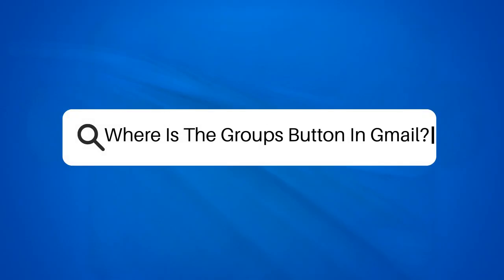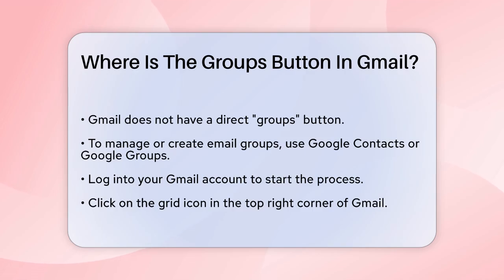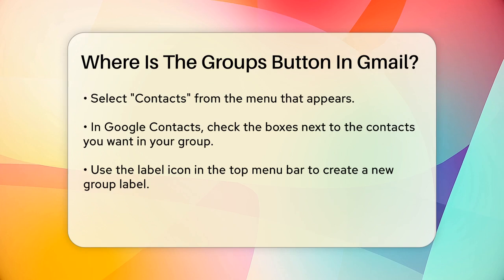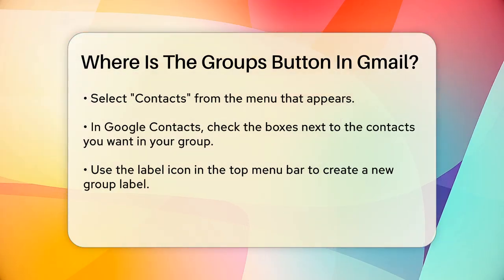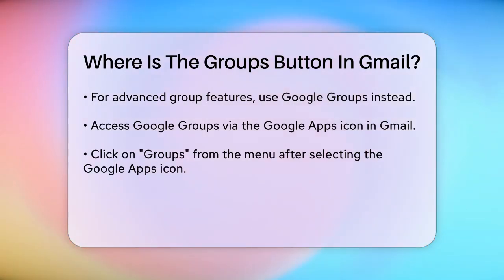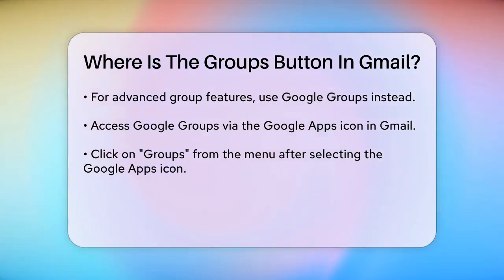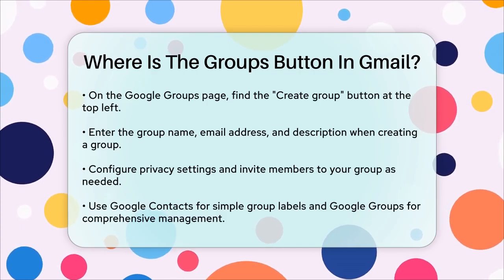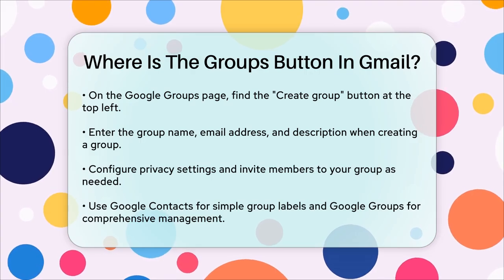Where Is The Groups Button In Gmail? - TheEmailToolbox.com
Where Is The Groups Button In Gmail? Are you looking to manage your email groups in Gmail but unsure where to start? In this informative video, we’ll guide you through the process of using Google Contacts and Google Groups to efficiently create and manage your email groups. We’ll begin by explaining how to navigate the Gmail interface to access these tools. You’ll learn how to create labels in Google Contacts for organizing your contacts into groups with just a few clicks.

Then, we’ll cover the more advanced features available in Google Groups, including how to set up a new group, configure privacy settings, and invite members. This will help you streamline your group communication and make it easier to connect with multiple contacts at once. Whether you’re managing a small team, organizing a community event, or simply keeping in touch with friends and family, understanding how to use these features effectively can save you time and effort.

Join us for this step-by-step tutorial and enhance your email management skills.